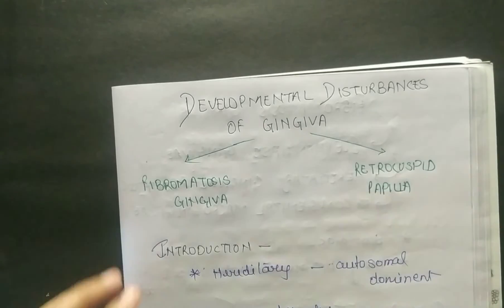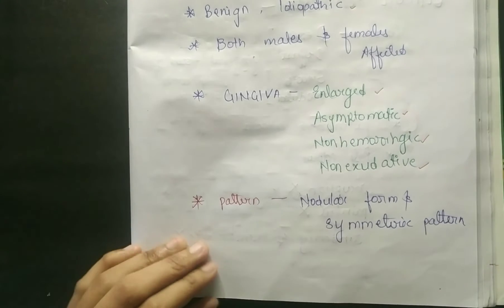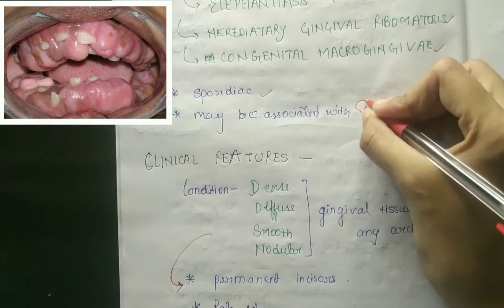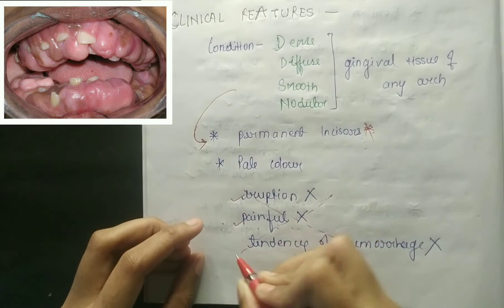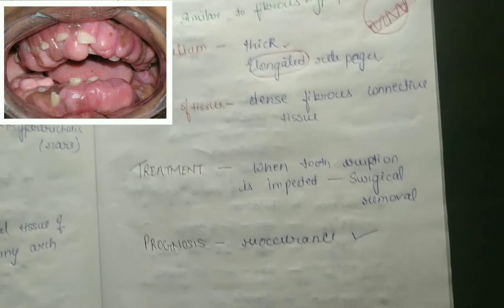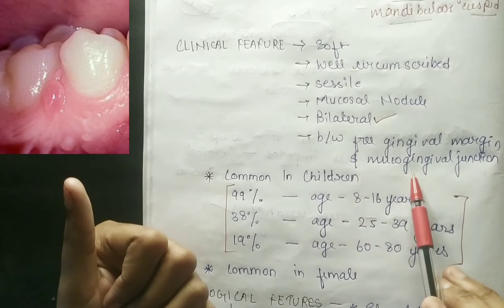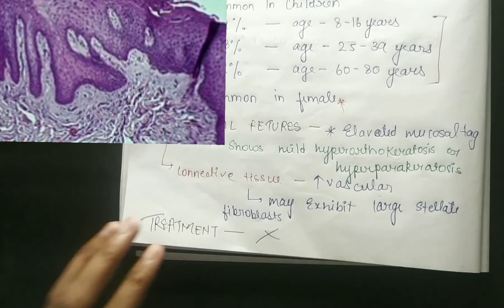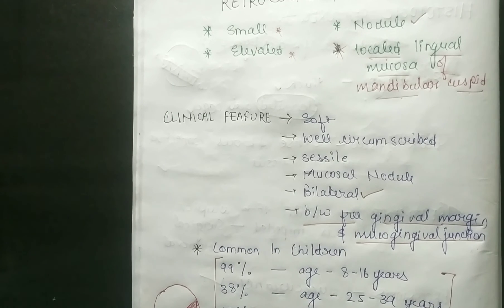Developmental disturbance of Gingiva | NEET MDS